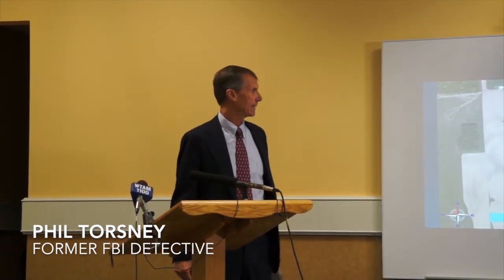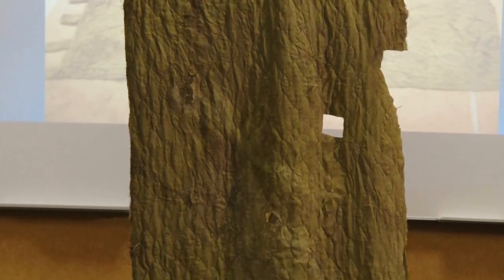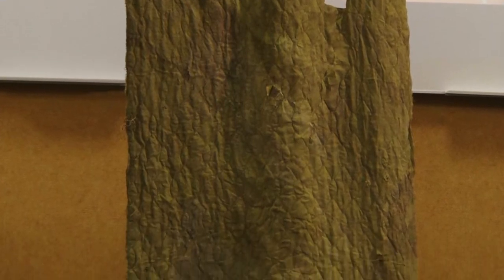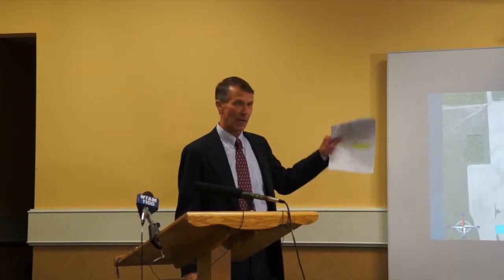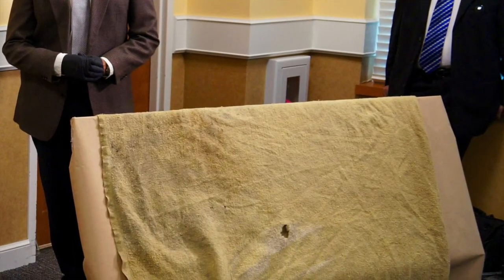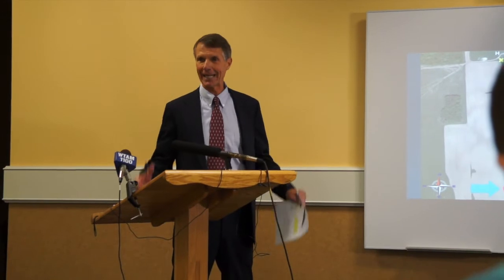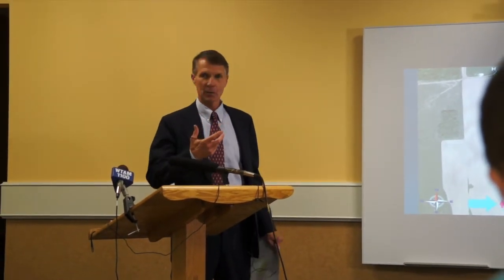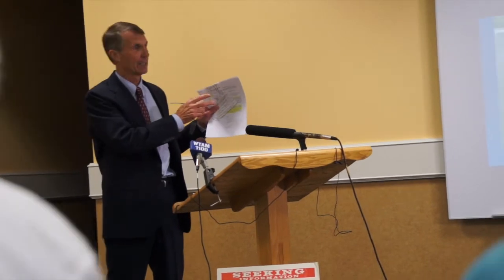New evidence in 1989 Amy Mihaljevic murder case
Prosecutors are hoping new evidence will help crack the 1989 murder of 10-year-old Amy Mihaljevic.